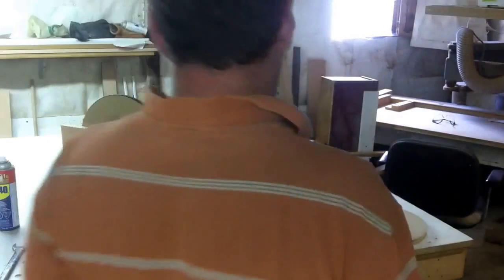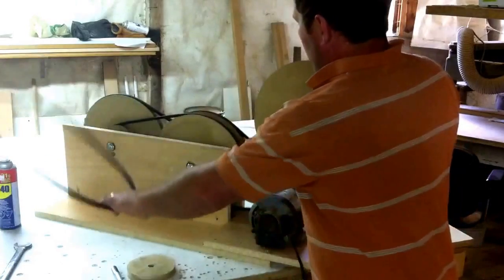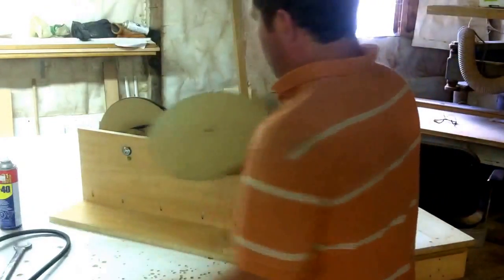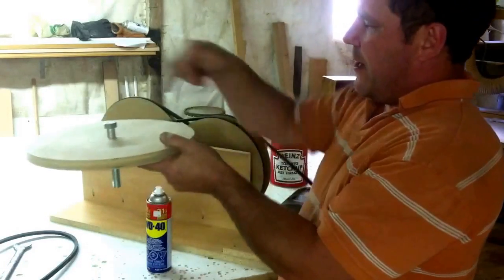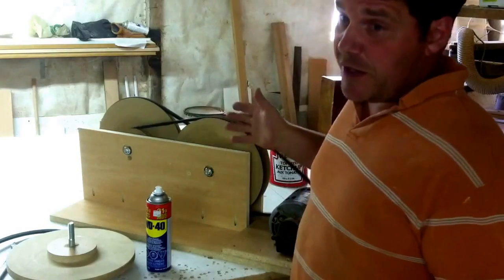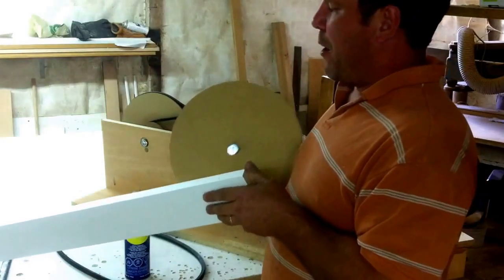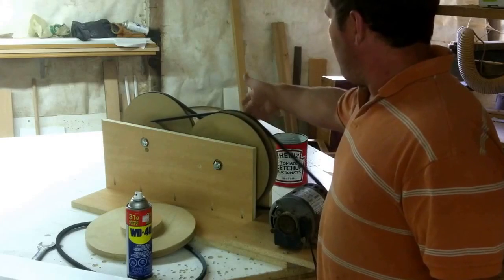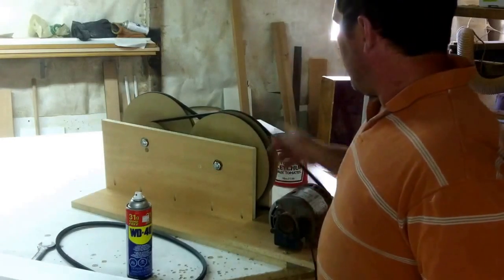Wooden Speed Reducer using Wooden Pulleys part 2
Prototype wooden speed reducer